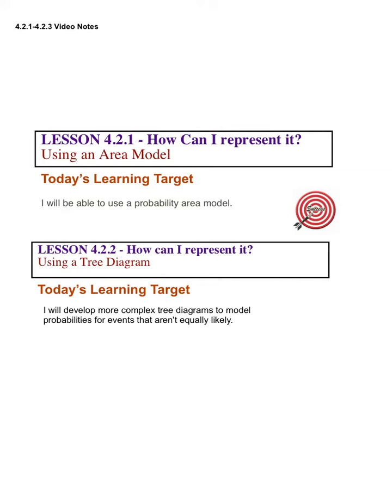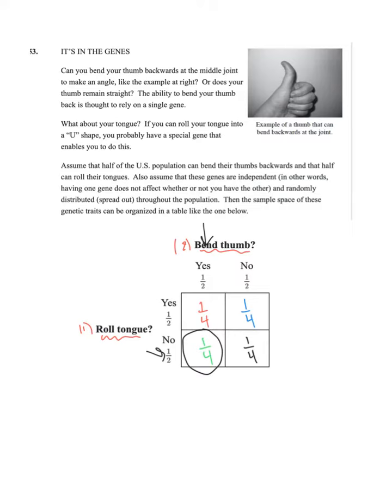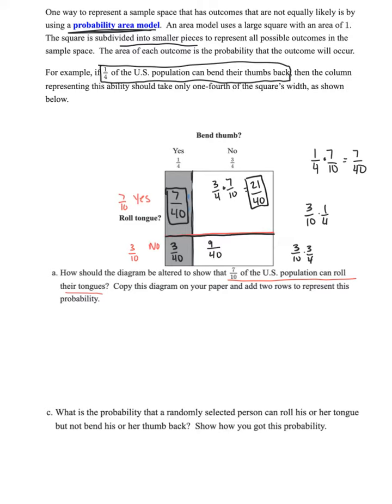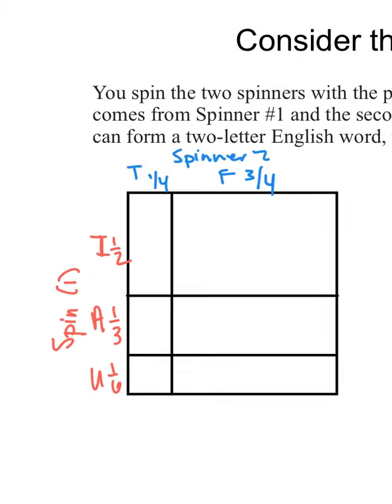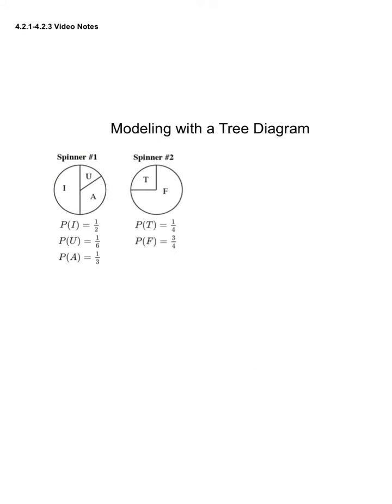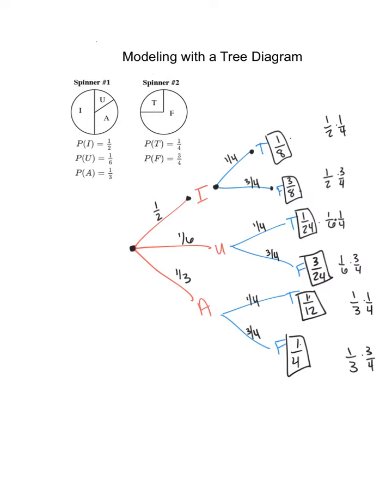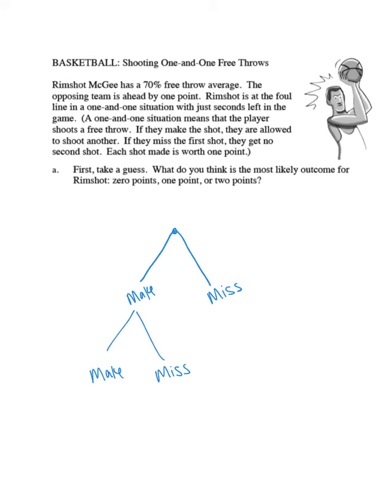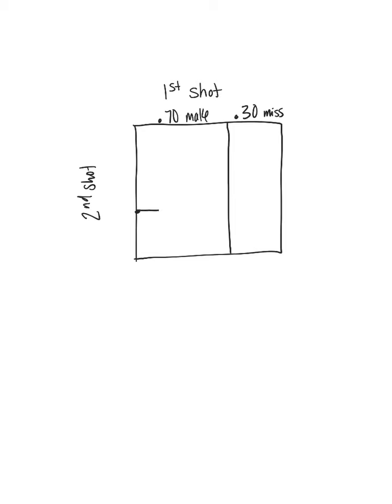4.2.1-4.2.3 Intro to Area Models and Tree diagrams